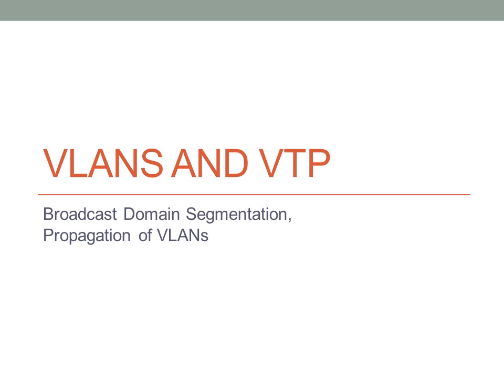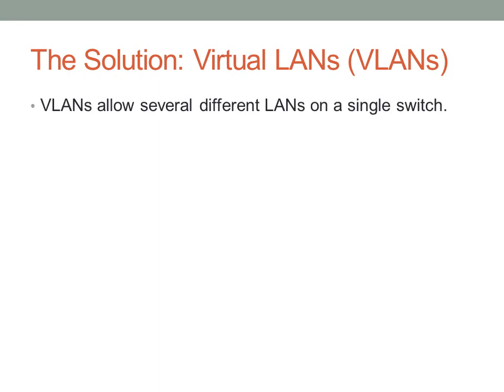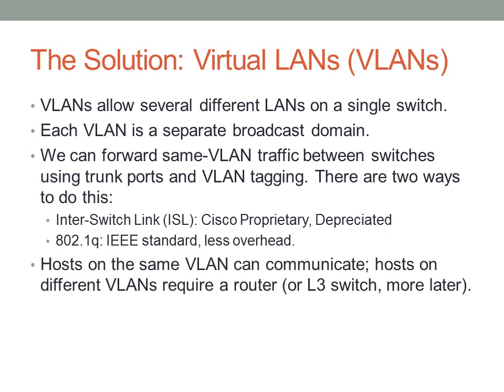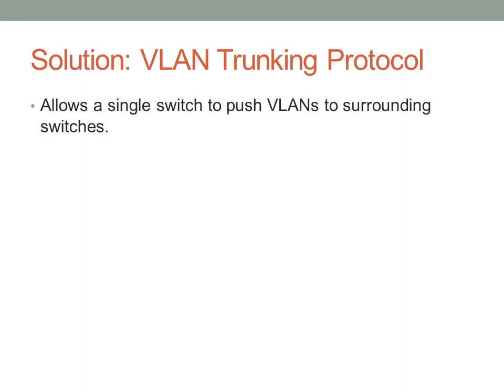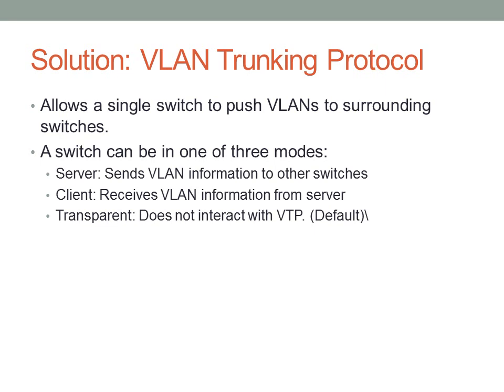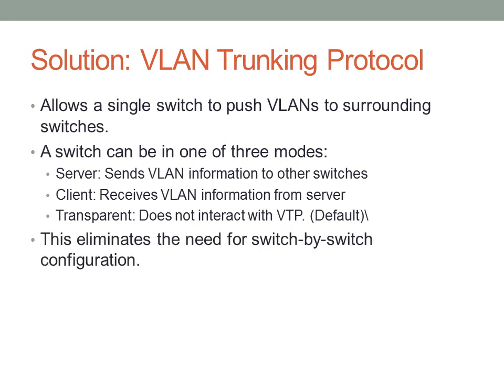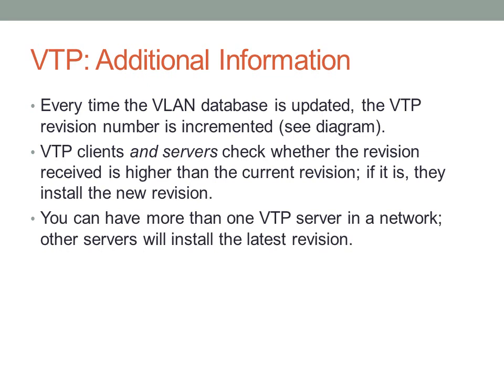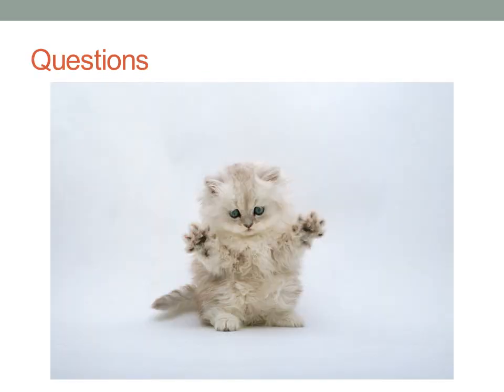VLANs and VTP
An overview of how VLANs segment broadcast domains and how VTP helps with VLAN management.